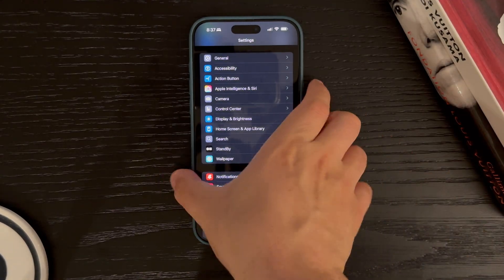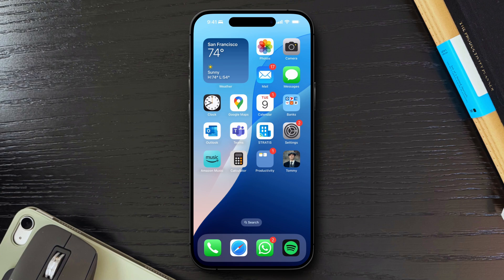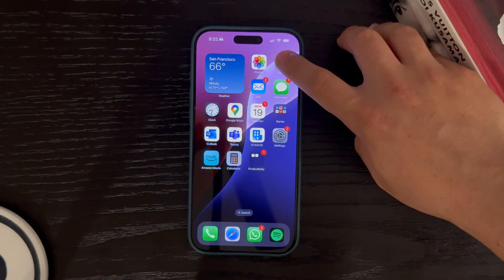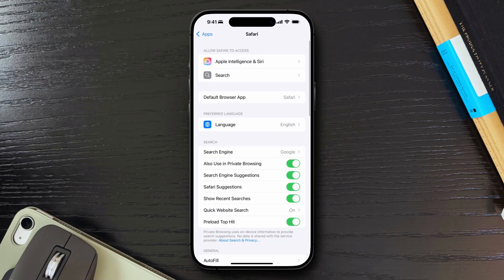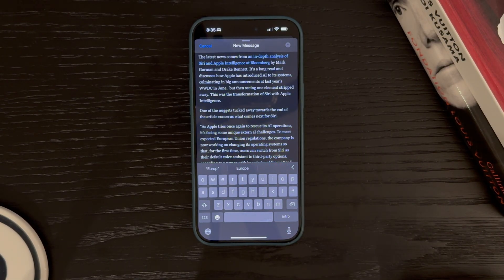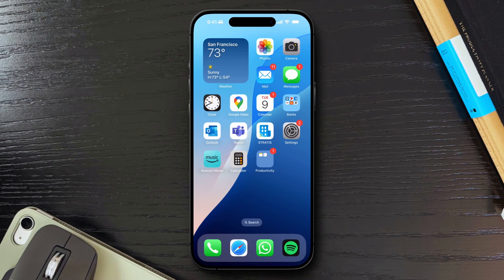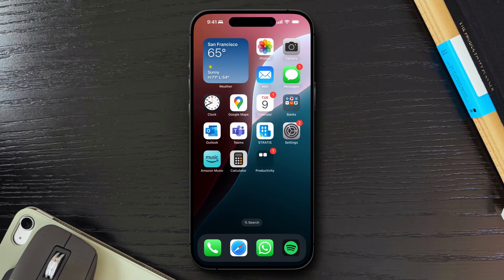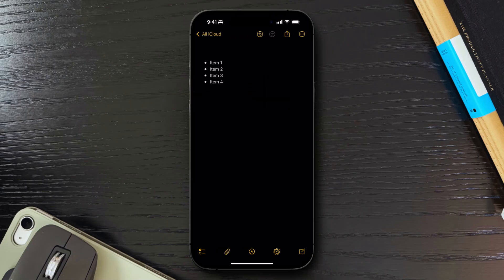Become an IPhone PRO User | Tips YOU Need to Know in 2025!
Think you know your iPhone inside and out? In this video, I’m sharing 10 practical iPhone tips I wish I had discovered sooner—plus a bonus trick at the end that will seriously upgrade your note-taking game. No fluff, just real features that make your daily iPhone use smoother and more efficient.

- How to quickly share a screenshot
- How to create a homepage shortcut for your favorite contact
- How to save articles as PDFs
- How to enable back tap actions
- and MORE!

*Timestamps:*
00:30 - Tip 1
01:02 - Tip 2
01:50 - Tip 3
02:11 - Tip 4
02:48 - Tip 5
03:40 - Tip 6
04:20 - Tip 7
04:55 - Tip 8
05:42 - Tip 9
06:30 - Tip 10
07:16 - Bonus Tip